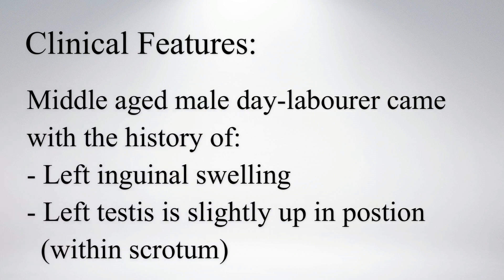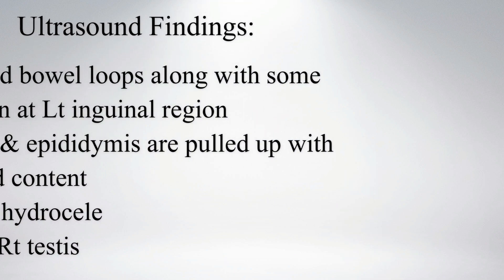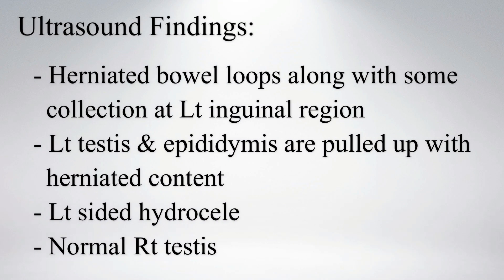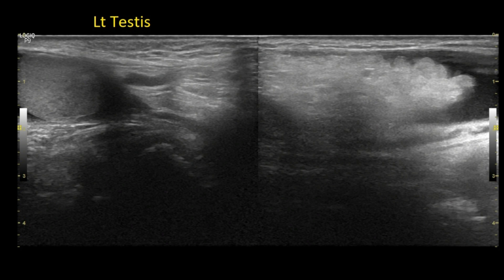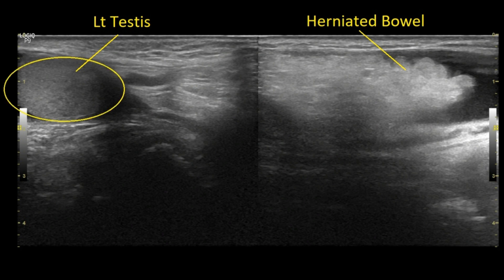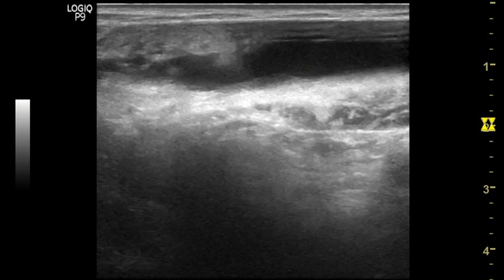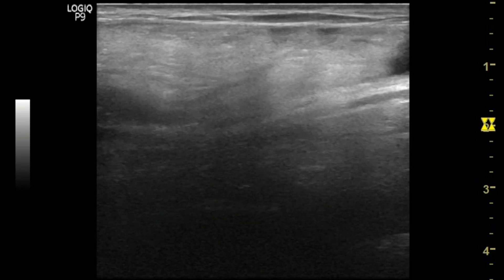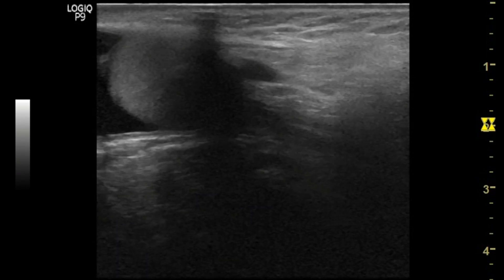Inguino-scrotal Hernia || Ultrasound || Case 32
Clinical Features:
Middle-aged male day-labourer came with the history of:
- Left inguinal swelling
- Left testis is slightly up in position within the scrotum

Ultrasound Findings:
- Herniated bowel loops along with some collection at Lt inguinal region
- Lt testis & epididymis are pulled up with herniated content
- Lt sided hydrocele
- Normal Rt testis